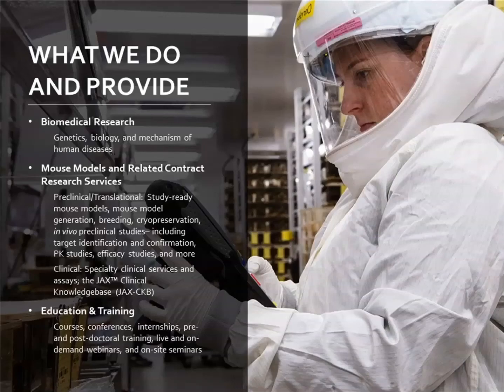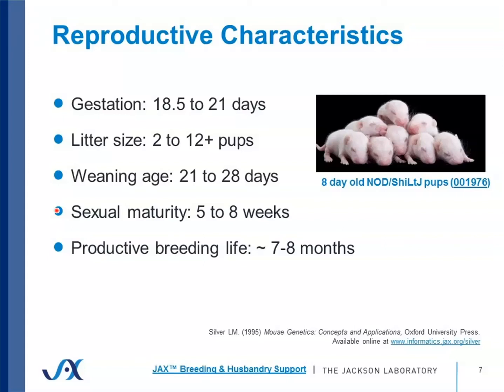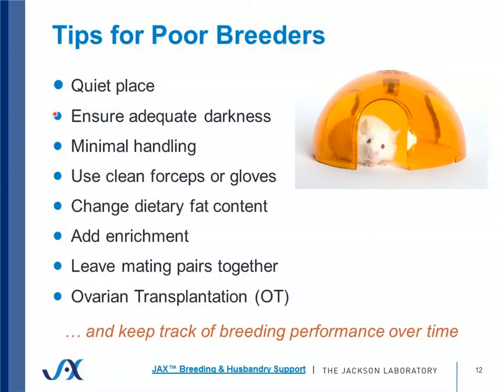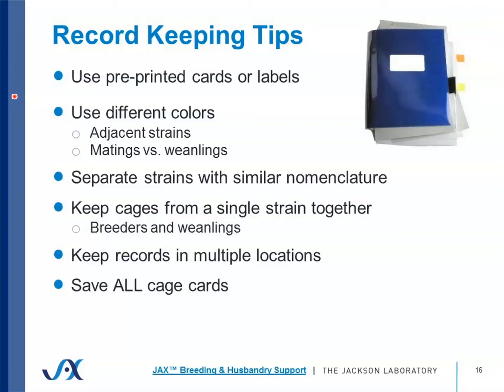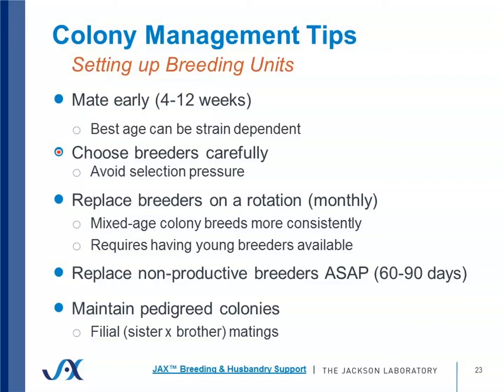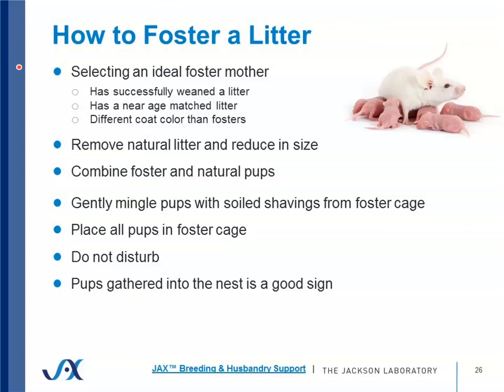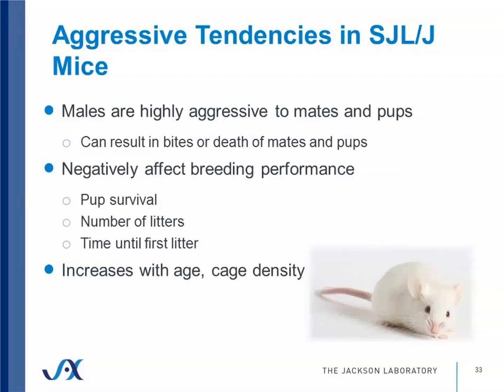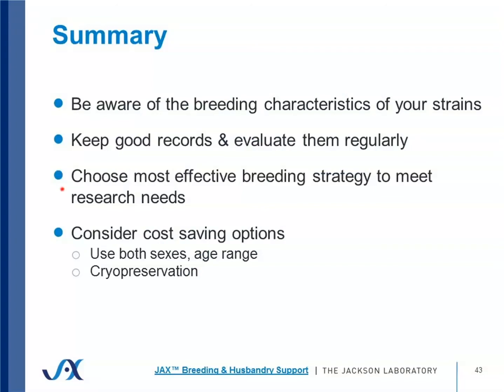On-Demand Webinar: Efficient Mouse Colony Management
Would you like to minimize the resources you use to support your research mouse colonies? During this seminar, we will discuss strategies to save cost and time by efficiently managing mouse colonies.